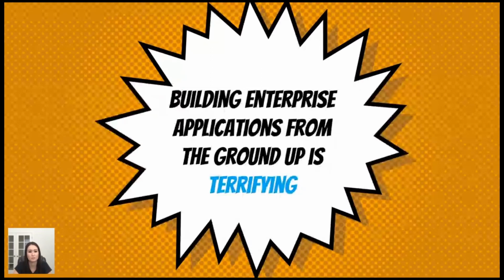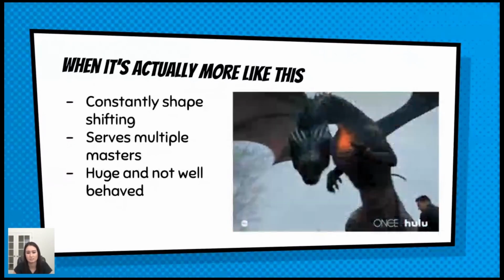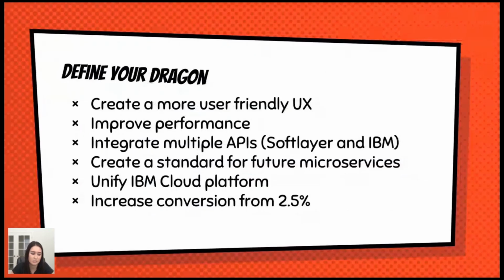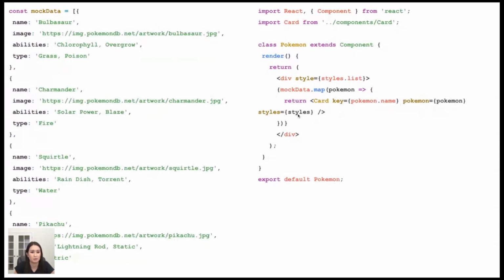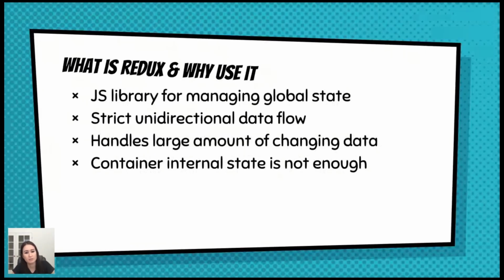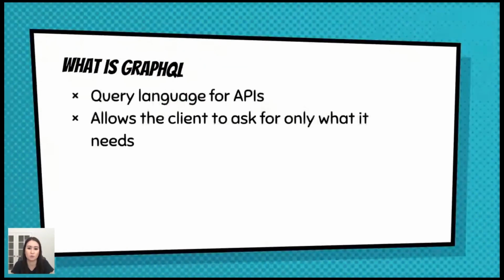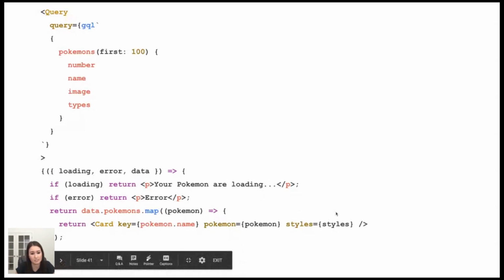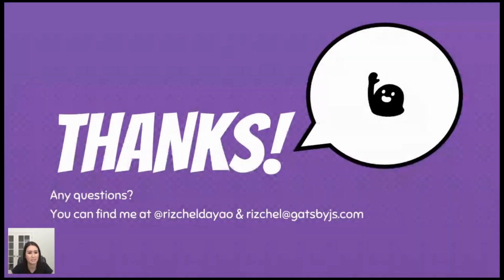Building Enterprise Applications with the Magic of React, Redux, and GraphQL by Rizchel Wood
Originally published on Jan 22, 2019

Many of us are working on enterprise applications but I often find myself frustrated and lost with how to architect an application in the beginning. There are many things we have to worry about when building large applications especially with large volumes of data and configurations. How do we know what to focus on and where to start while keeping best practices and optimum performance in mind? In this talk, I will go over the journey we went through to create an enterprise application from the ground up for the IBM Cloud. This will include the following: React Containers & Components Redux Actions Redux Reducers GraphQL Middleware and server side routing Testing By the end of this talk, you will be able to understand how to utilize React, Redux, GraphQL, and other tools for your enterprise application.